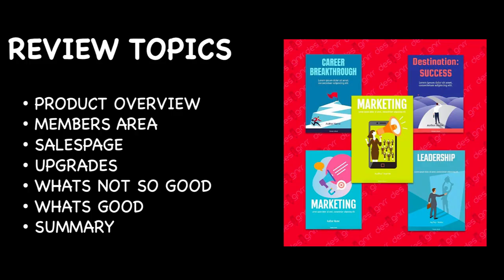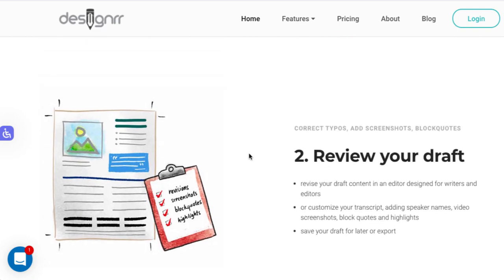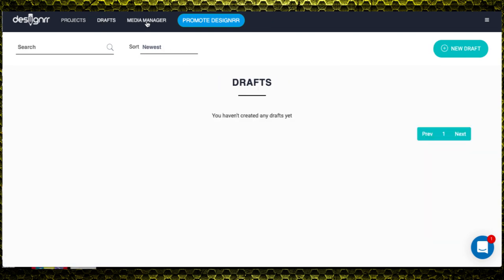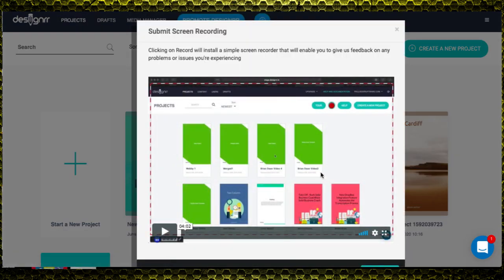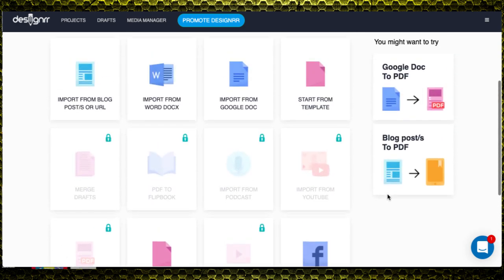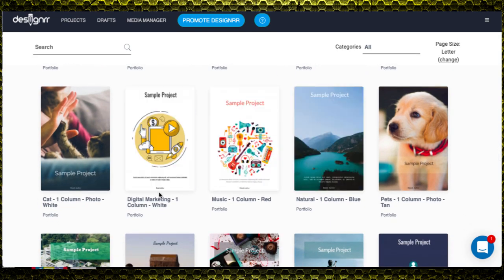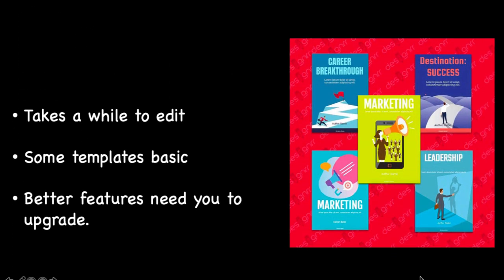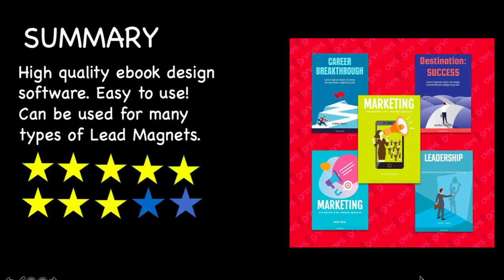Designrr Review and Demo - Honest Review 🔥🔥 PROS and CONS Revealed 🔥🔥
In My Designrr Review and Demo, I will give you a full walkthrough of Designrr and let you know exactly why I recommend this software.✅ *** Check out the Designrr Ebook Creator software

I  will take a look into the features and benefits of the Designrr software. In the member's dashboard, I will show you how the application creates ebooks. Also, I will take you through and run through the pros and cons to help you determine if the Designrr ebook software tool is good for you.

Designrr  Benefits
--- Create Ebooks in Minutes
--- 100 Project Templates
--- 720 Google Fonts
--- Publish  Unlimited Ebooks
--- FREE Commercial license

Click Here To Discover How To Make Your First Commission Using One Simple

Sqribble Review and Demo - Honest Review 🔥🔥 PROS and CONS Revealed 🔥🔥

I will get back to you as soon as possible.